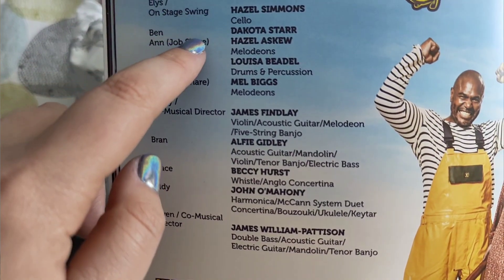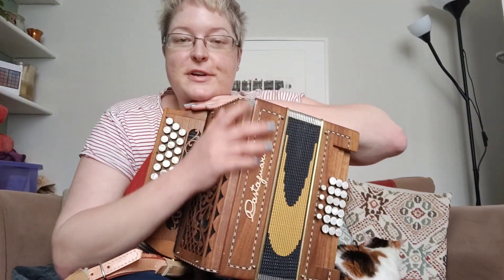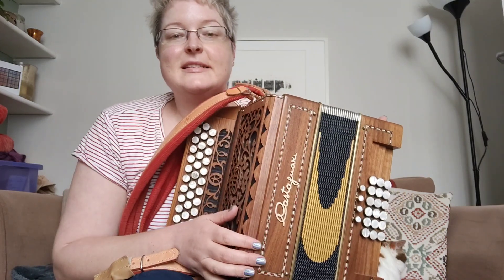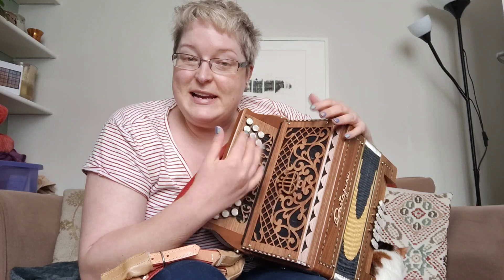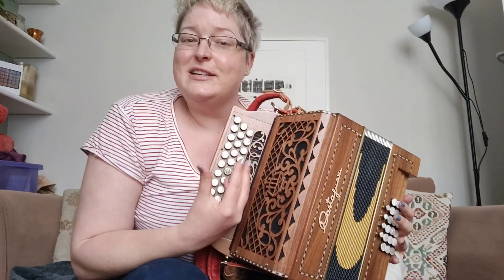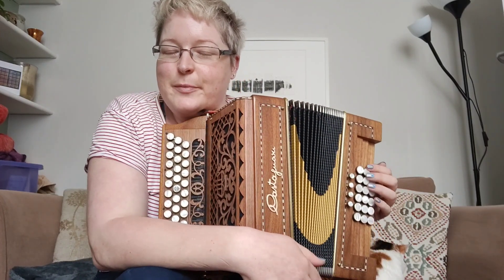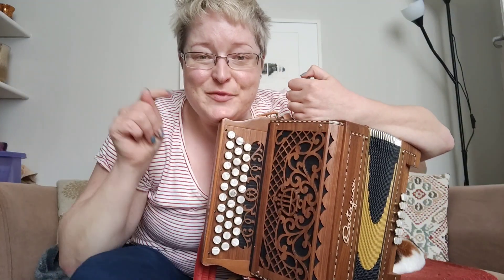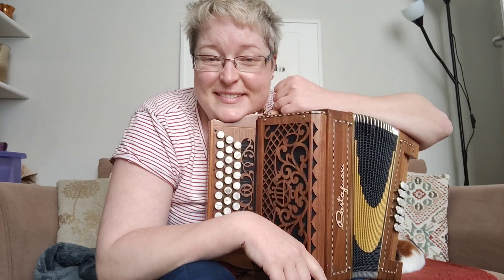1 YEAR WITH MY CASTAGNARI HANDRY ~ Handry 18 Vlog #4 | Mel Biggs Melodeon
I've been busy busy this last 12 months and you're long overdue a Handry 18 update so let's catch up!

Here are the two keyboard layout charts I refer to at the beginning in this vlog: